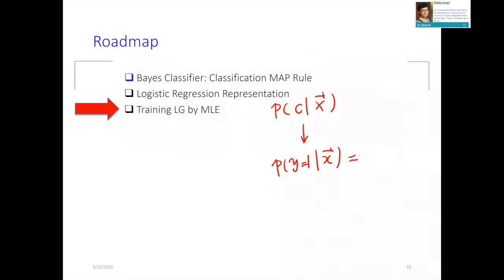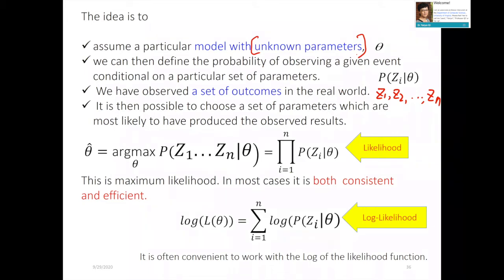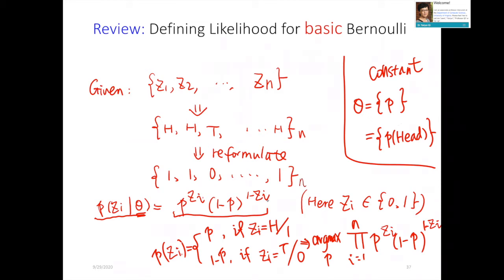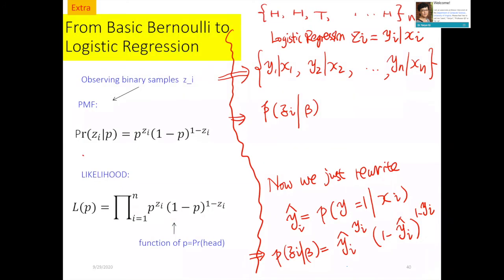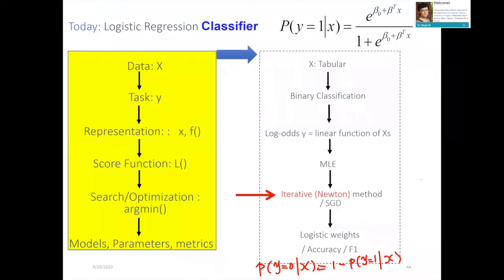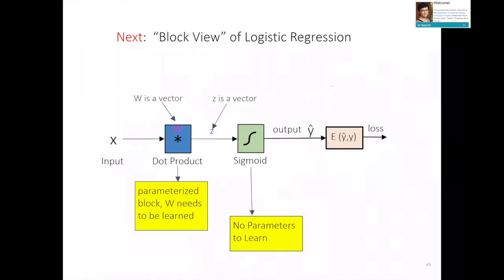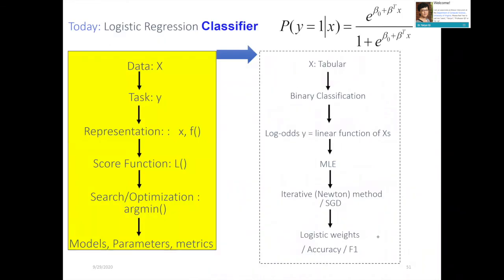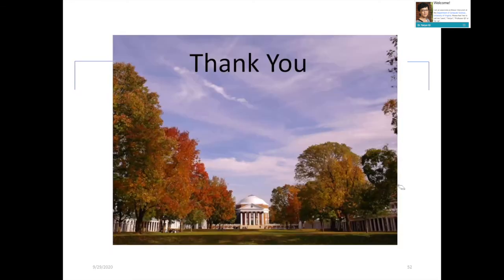S2-L11-LogisticRegression-Module2: Cross-Entropy ( UVa CS 4774 Machine Learning Course)